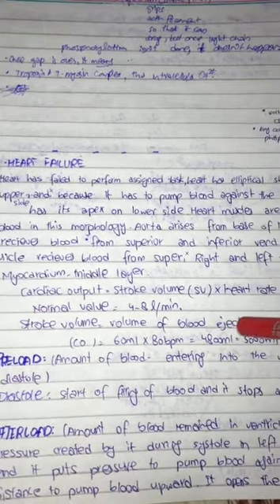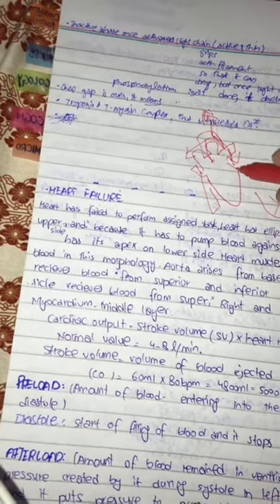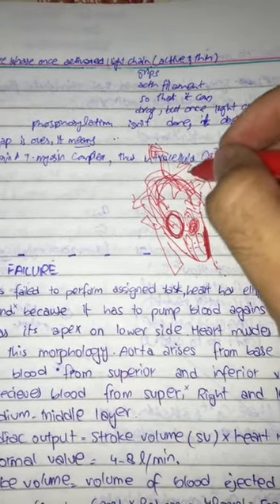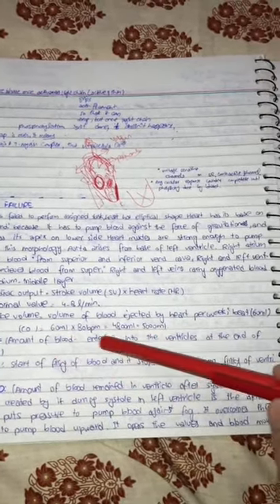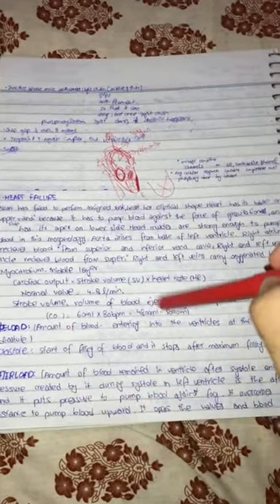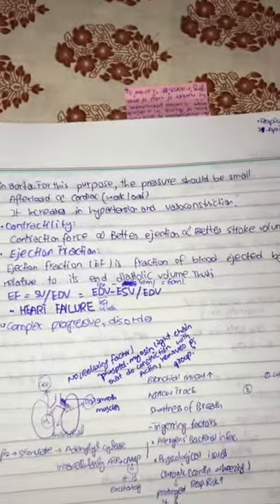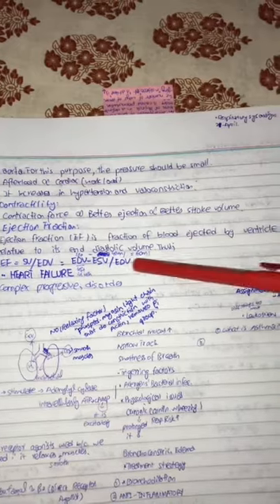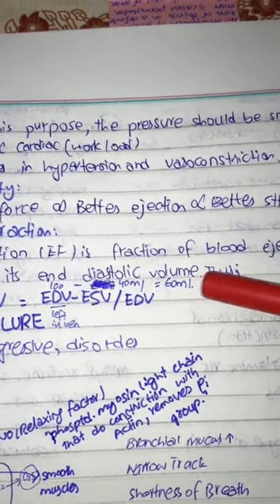Congestive Heart Failure (CHF) | Heart Failure Part 1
Congestive heart failure (congestive heart failure CHF) pathophysiology, treatments, and symptoms nursing lecture on heart failure for nursing students. This congestive heart failure NCLEX review with give you mnemonics on how to remember the causes of heart failure and the different types of heart failure, such as left-sided or right-side heart failure. I also discuss the pathophysiology of both left ventricular systolic and diastolic dysfunction along with right-sided dysfunction. Signs and symptoms of heart failure affecting the left-side are pulmonary in nature with the patient experience, dyspnea, crackles, orthopnea, and paroxysmal nocturnal dyspnea. Whereas, the signs and symptoms of right-sided heart failure are peripheral in nature with the patient experiencing swelling of the liver, hands, feet, abdomen nocturia, and jugular venous distention. Tests used to diagnose heart failure include a blood test called BNP, echo-cardiogram, heart catheterization, chest x-ray, or nuclear stress test. Left-sided heart failure is the most common type of heart failure and can lead to right-sided heart failure. Patients with left ventricular systolic dysfunction have low ejection fractions (EFs) compared to patients with left ventricular diastolic dysfunction who may have a normal ejection fraction. Don't forget to check out the other cardiovascular NCLEX